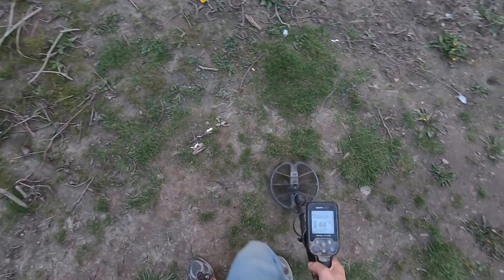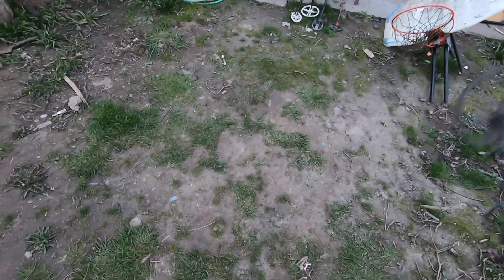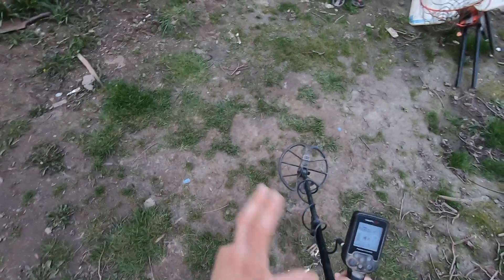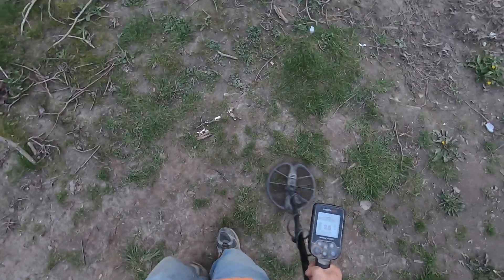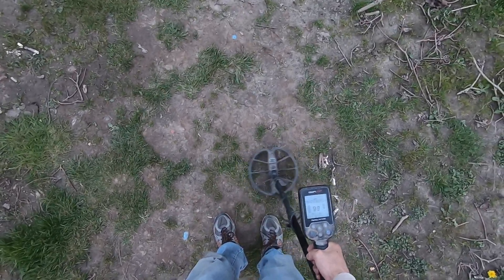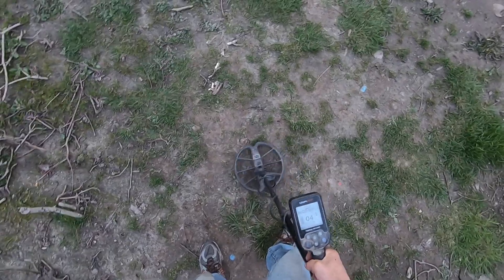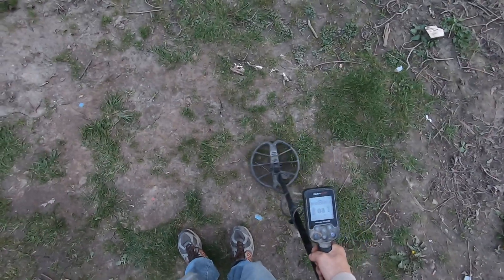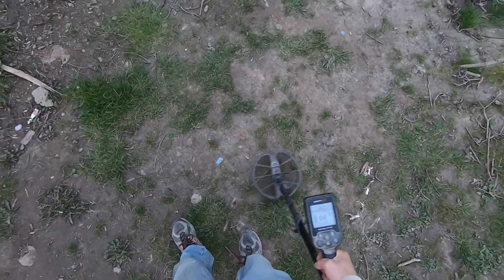Simplex over a masked target test.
The Simplex is AMAZING!!